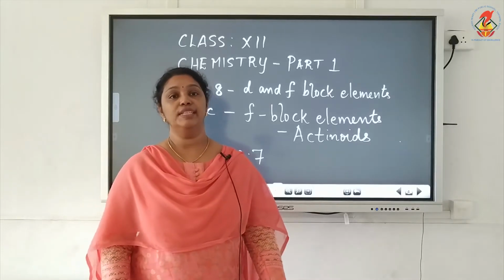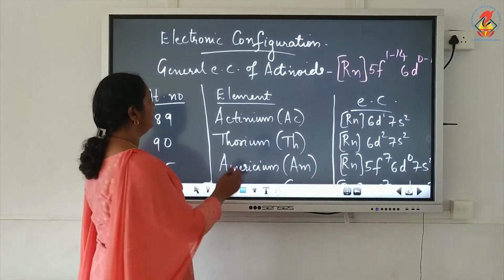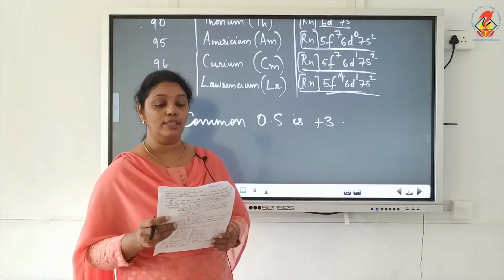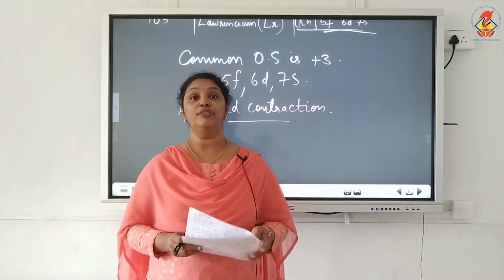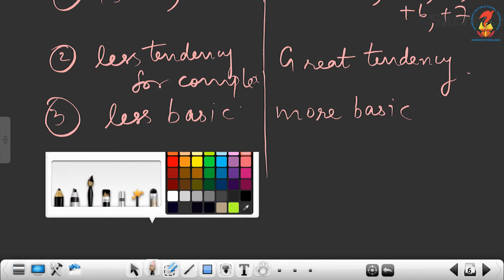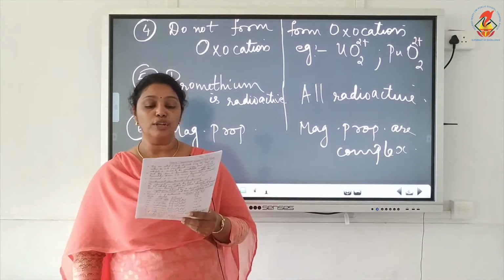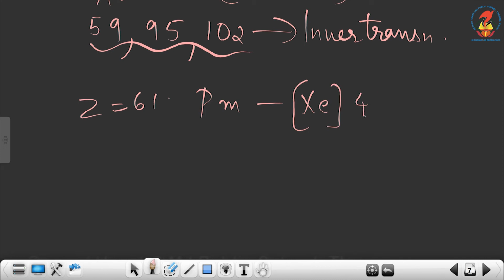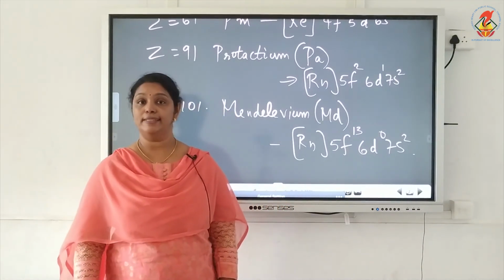Chem12 Chapter 08 D and F Block Elements Video 07 f block elements Actinoids